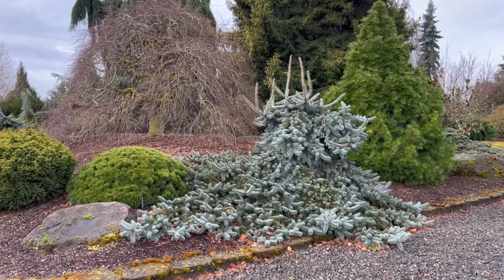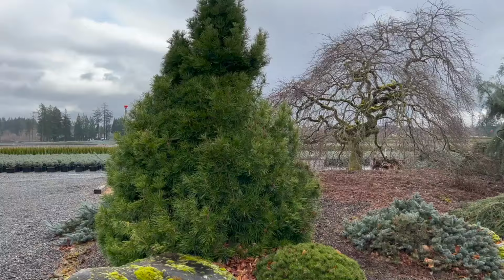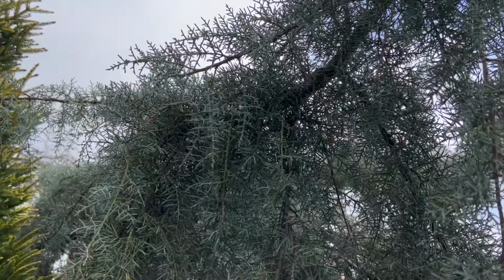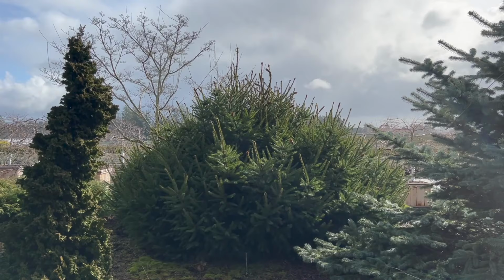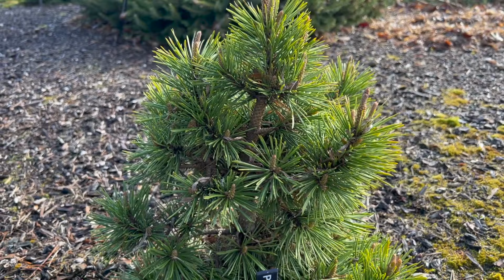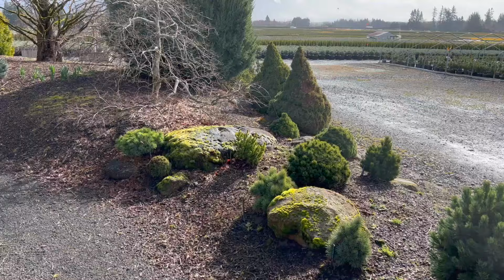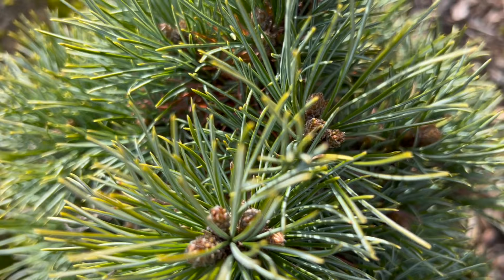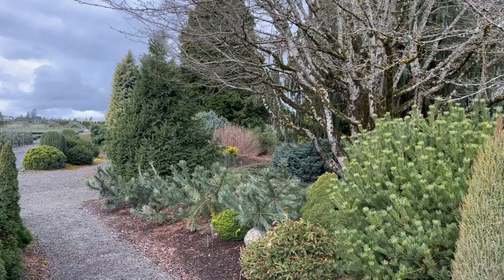Landscape Worthy Conifers | Early Spring Stroll Through A Beautiful Conifer Garden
Come explore some garden worthy conifers from the Jean Iseli Memorial Gardens.

List of Characters in order:

Picea pungens 'Procumbens' Crawling Blue Spruce
Pinus mugo 'Valley Cushion' Dwarf Mugo Pine
Cryptomeria japonica 'Golden Promise' Dwarf Japanese Cedar
Pinus mugo 'Mitsch Mini' Dwarf Mugo Pine
Sciadopitys verticilata 'Gruene Kugel' Japanese Umbrella Pine
Tsuga canadensis 'Cole's Prostrate' Weeping Dwarf Canadian Hemlock
Picea Orientalis 'Firefly' Dwarf Golden Oriental Spruce
Cupressus glabra ' Raywood's Weeping ' Arizona Cypress
Tsuga mertensiana 'Elizabeth' Dwarf Spreading Mountain Hemlock
Thuja occidentalis 'IslPrim' Primo® Dwarf Arborvitae
Picea pungens x glauca Hybrid Spruce
Picea pungens 'Niemetz' Spring White Dwarf Colorado Blue Spruce
Juniperus communis 'Miniature' Dwarf Common Juniper
Pinus contorta 'WB' Witches Broom (un-named cultivar) Shore Pine
Pinus mugo ' Sherwood Compact ' Dwarf Mugo Pine
Pinus parviflora 'Catherine Elizabeth' Dwarf Japanese White Pine
Picea pungens 'Zafiro' Round Dwarf Colorado Blue Spruce
Pinus parviflora Kinpo Seedling (un-named cultivar) Japanese White Pine
Picea abies 'Brno' Miniature Norway Spruce
Pinus banksiana 'Schneverdingen' Dwarf Jack Pine
Pinus cembra 'Tamangur' Dwarf Swiss Stone Pine
Pinus cembra Ortler WB Witches Broom (un-named cultivar) Dwarf Swiss Stone Pine
Pinus densiflora 'Edsal Wood' Dwarf Japanese Red Pine
Juniperus communis 'Compressa' Dwarf Columnar Common Juniper
Picea glauca 'Pixie Dust' Summer Yellow Flushing Alberta Spruce
Pinus parviflora 'Koku ho' Dwarf Japanese White Pine

As we build out our Farm, Gardens, Nursery and Bird Sanctuary in Kid Valley WA. We would love your support.